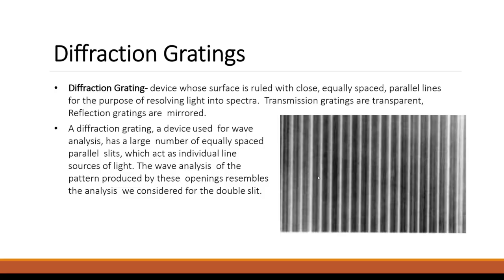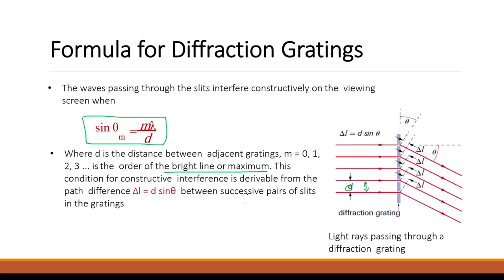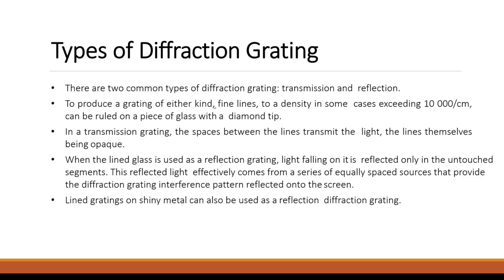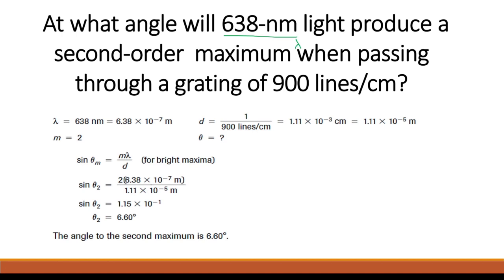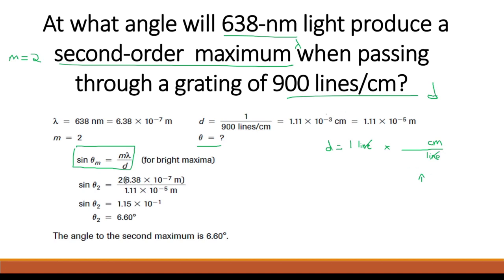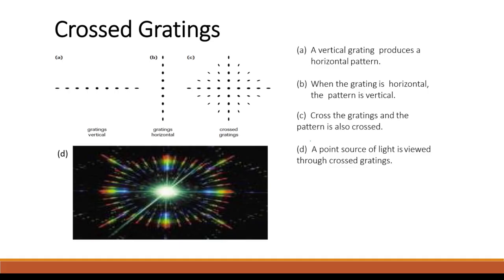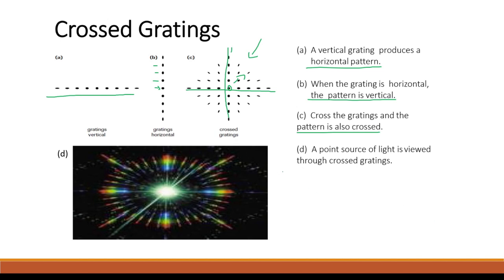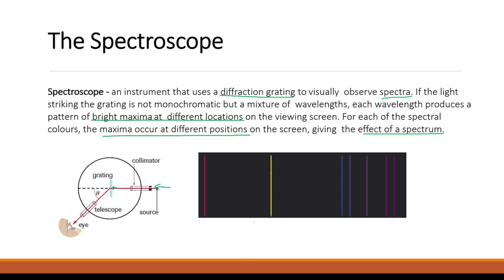GR12 U4 PHY L9